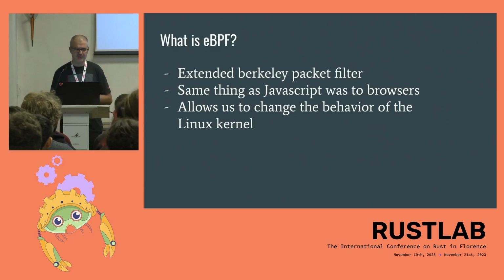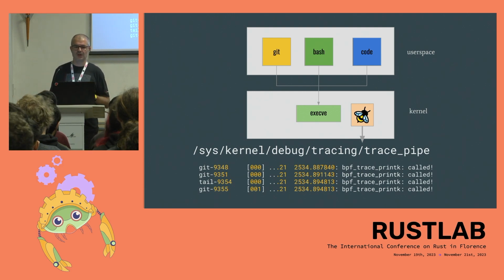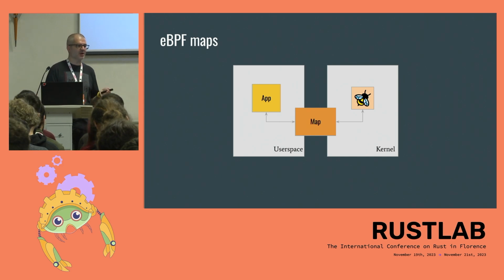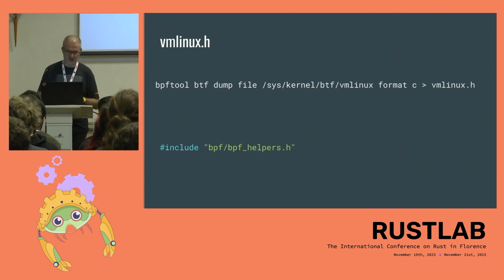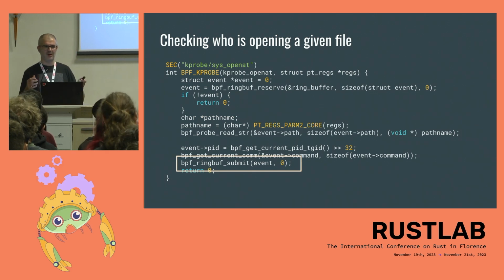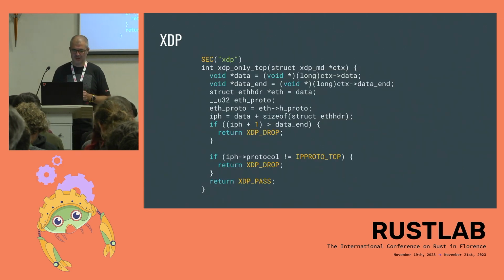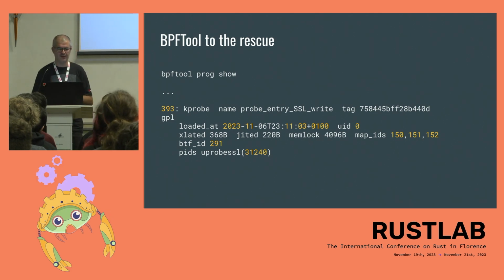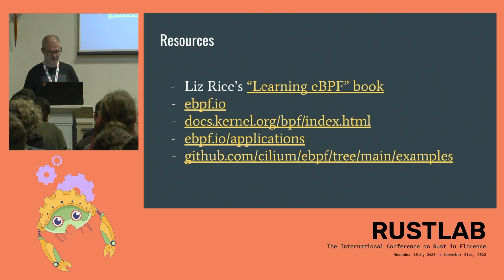EBPF for the rest of us - Federico Paolinelli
ABSTRACT:
EBPF is getting traction in various areas, ranging from networking to observability to security. But what is EBPF? And how can we leverage it as Go developers?
In this talk I will (re)introduce it, describing its most common use cases and what is the state of the art of leveraging EBPF from Go in the various scenarios.

I will then cover a few popular open source projects providing pointers on how to retrieve solid EBPF implementations users can take inspiration from.

The audience will walk away with a fair understanding of how and when they can introduce EBPF in their Go projects.

 / golabconf

🔸  Follow DEVELER on INSTAGRAM:

 / wearedeveler
🔹  Follow DEVELER on FACEBOOK:

 / we.are.develer
🔸  Follow DEVELER on TWITTER:

 / develer
🔹  Follow DEVELER on LINKEDIN:

 / 114426
🔹  Follow DEVELER on TIK TOK:

 / wearedeveler